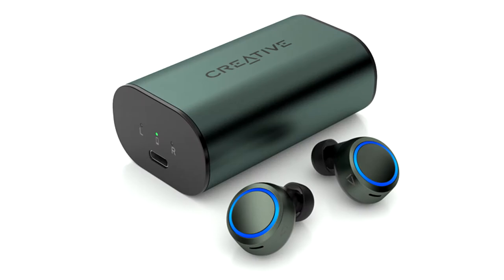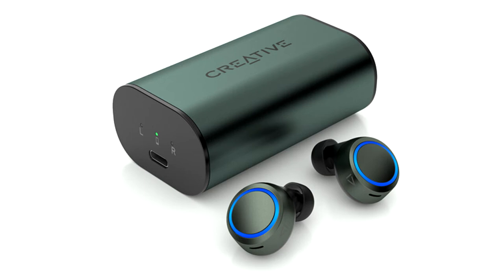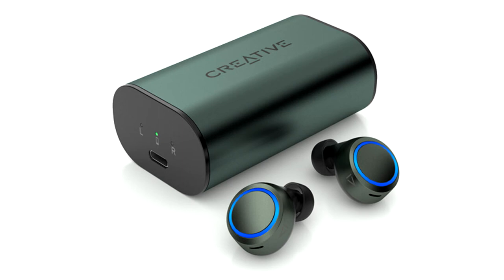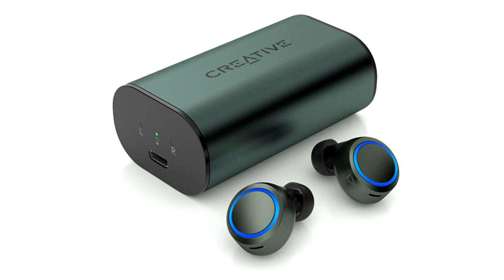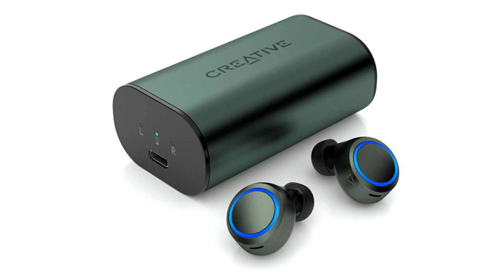Creative Announces Outlier Air V3 True Wireless Earphones